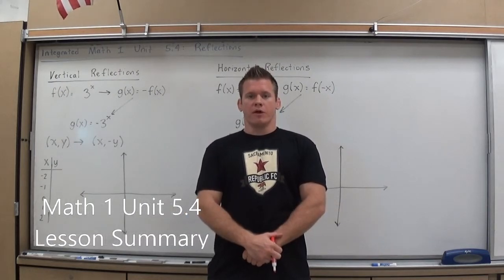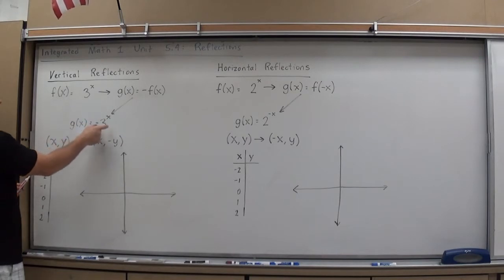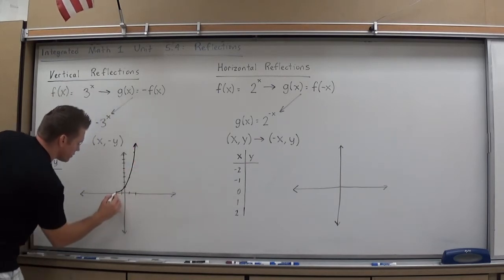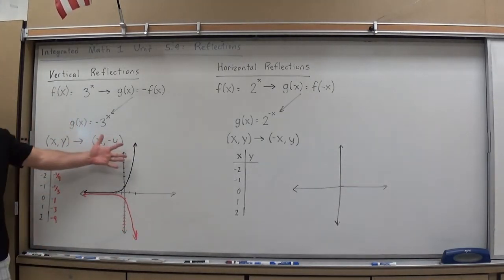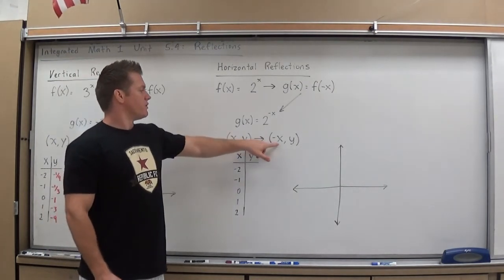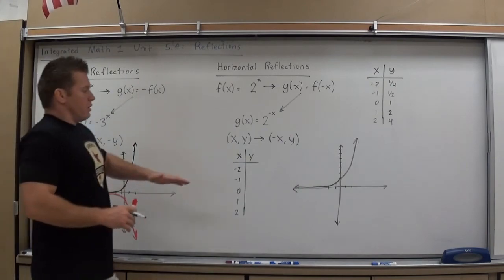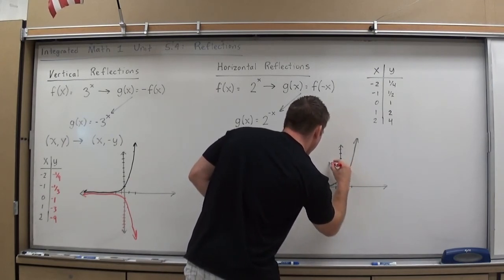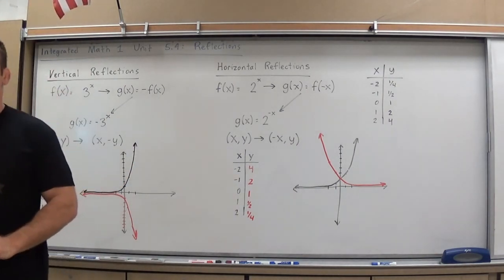Integrated Math 1 Unit 5.4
Integrated Math 1 Unit 5.4 Lesson Summary w/ Mr. Richmond at Vista Del Lagos High School.